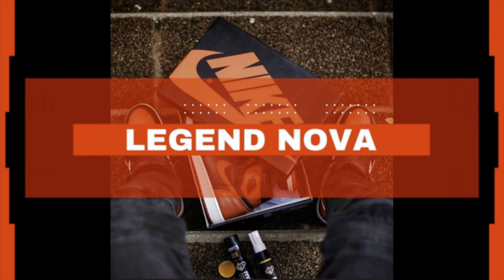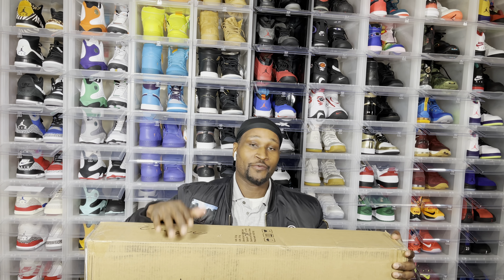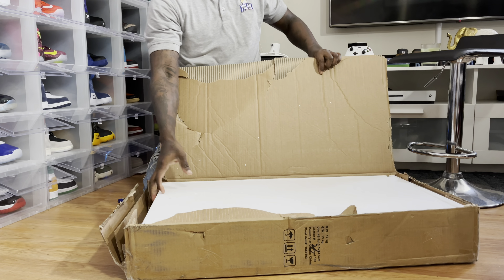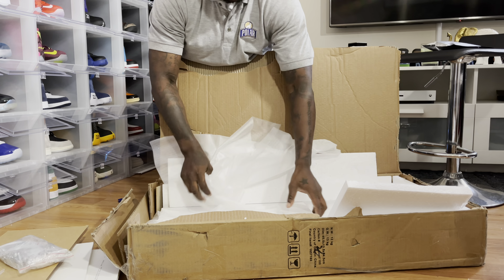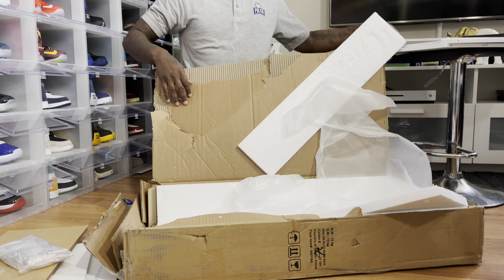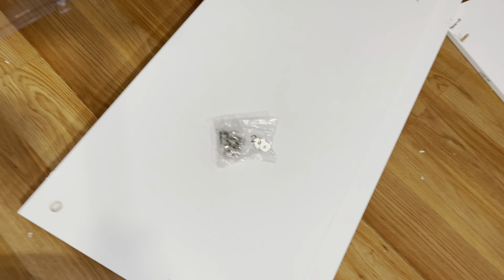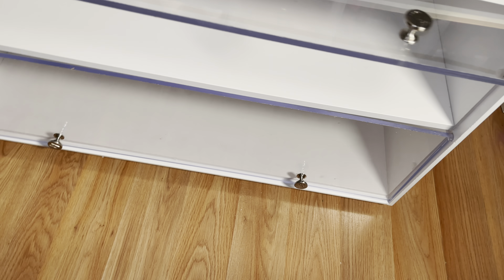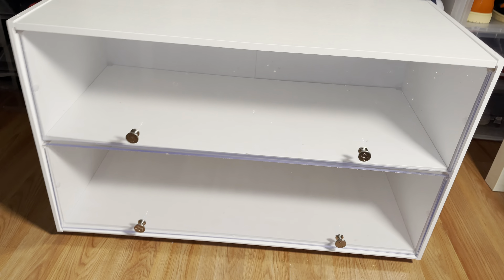Sneaker Throne shoes Display Case worth it step by step assembly -video Guide case is Next Level.